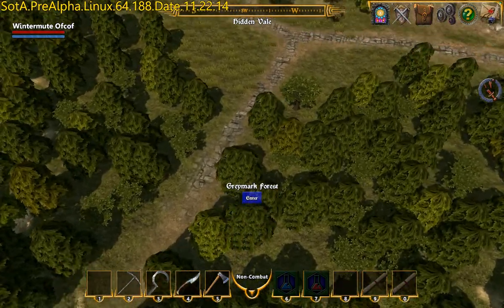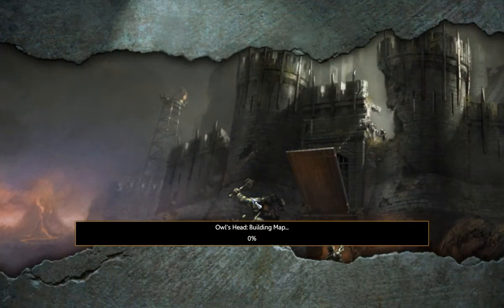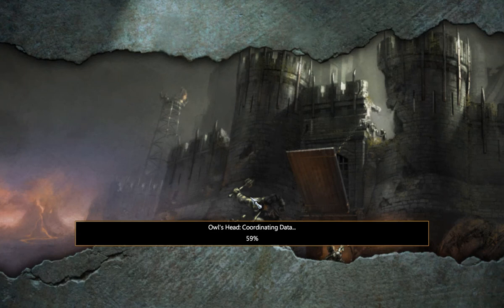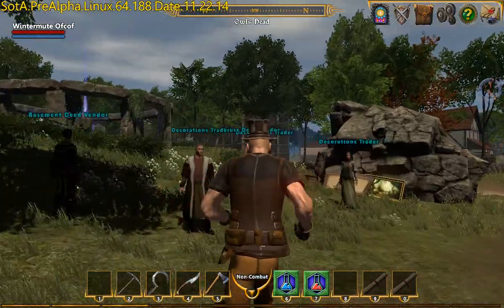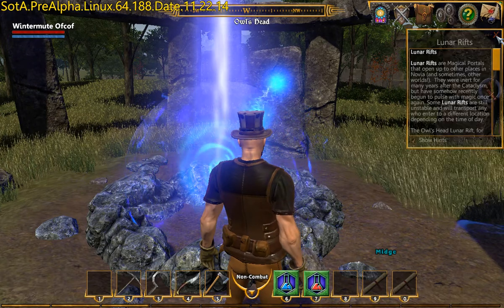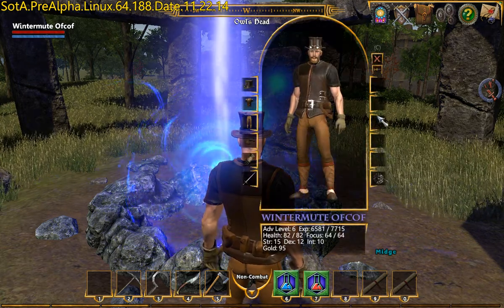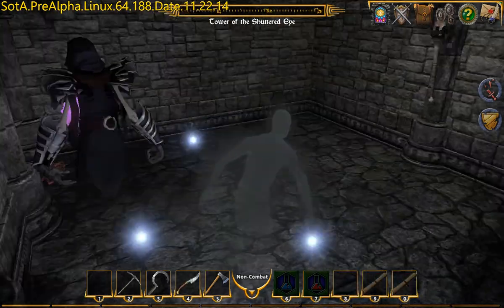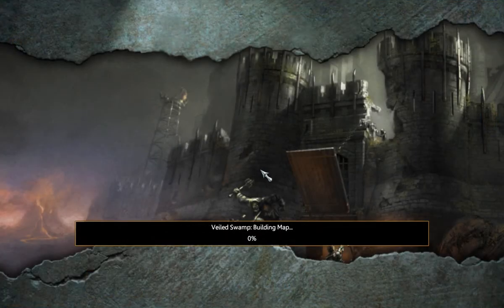Shroud of the Avatar PRE-ALPHA R12 - Tower of the Shuttered Eye Tour Guides (Linux native)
Back to Owl's Head to get the portal to the Veiled Swamp where I meet the last two Tour Guides on the R12 Grand Tour.  One is outside in the swamp, and quite easy to meet, while the other is at the top of the Tower of the Shuttered Eye and I died several times including just as I received the hat.

*R13 Videos now available*